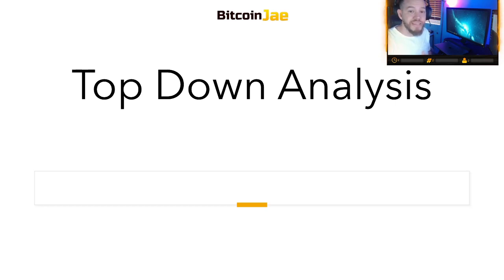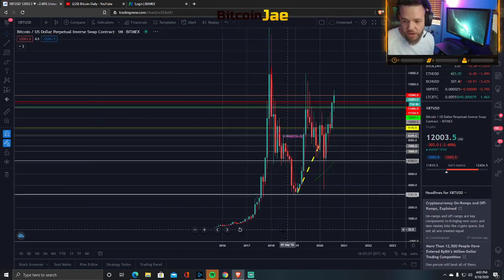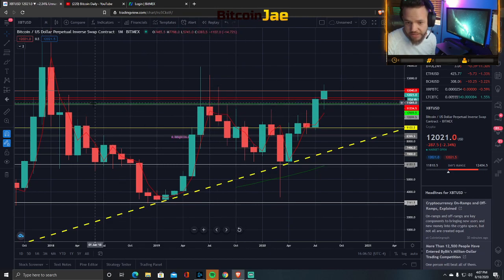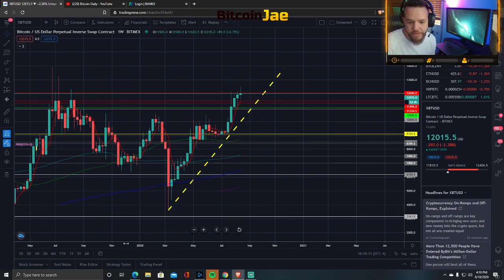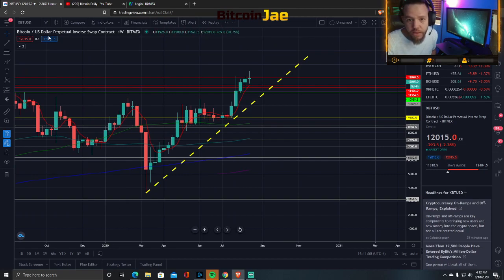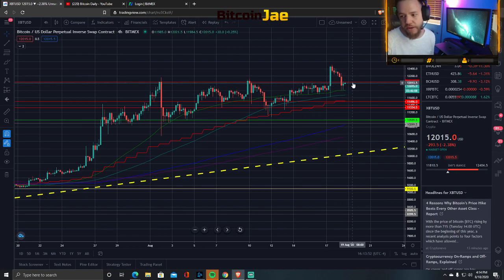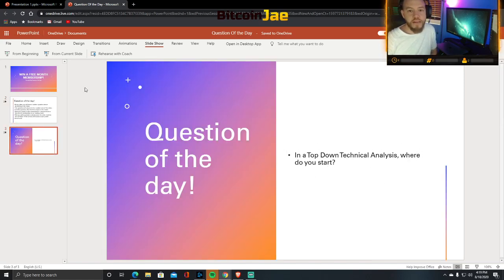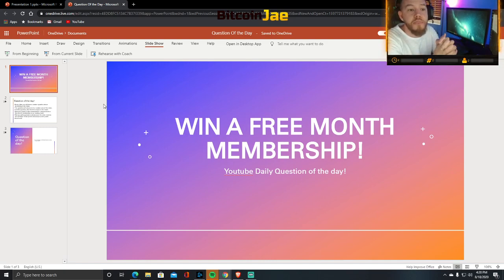How To Do A Top-Down Analysis To Consistently Find PROFITABLE Trades!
In this video, we go over how we consistently find high probability and highly profitable trades! We do a example top down analysis on btc, and it can be used on all sorts of crypto like Tezos, Chainlink, and XRP as well as Stocks like TSLA, AAPL, and AMZN.

Other Links:
Start Shorting/Longing Bitcoin with leverage today on Bitmex!! Use this link for a discount on trading fees for 6 months!

btc
making bitcoin
passive income
making passive income
bitcoin
Hashflare
Bitcoin Daily
Official Bitcoin
Bitcoin Trading VIP Group
Cryptocurrency
Trading
Tips
bitcoin etf
bitcoin daily
tezos
Trading Room
Signals Group
bitmex
top coins
litecoin